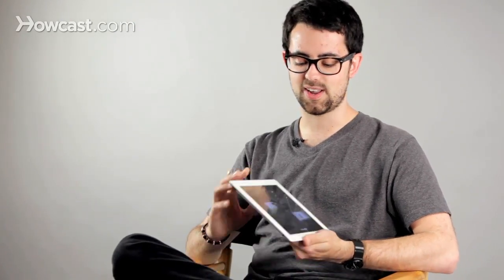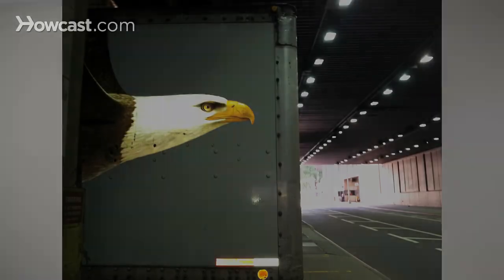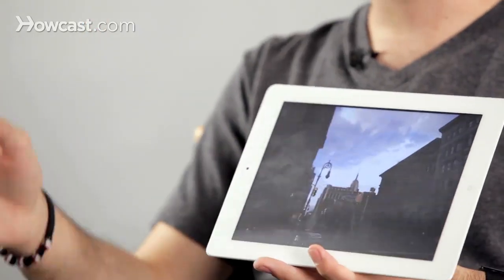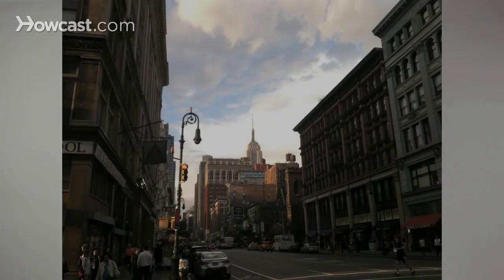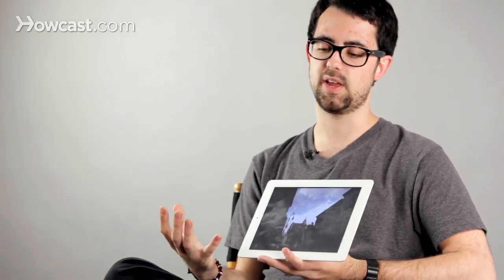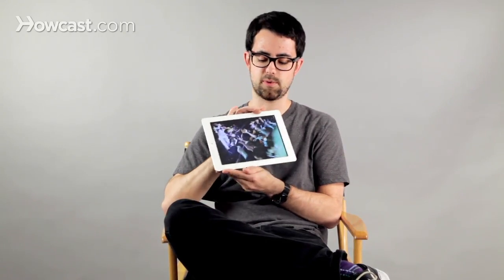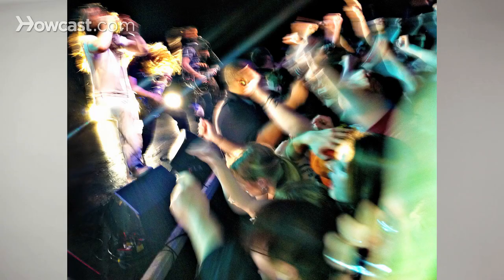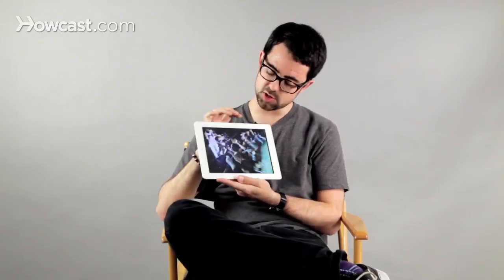How to Use Your iPhone to Take Photos | Digital Cameras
You do not necessarily need an expensive DSLR or point-and-shoot to take great photographs. In fact, I personally think the best camera you have is the one that is on you. For a lot of people, for most people that is their cell phone, their iPhone, their Droid or whatever. The reason that it is such a great camera is because it is always in your pocket, you can always use it and you can always bust it out.

What is important to remember are the limitations of a camera like this. There are things you are not going to be able to do. There are size limitations. But despite that, it is a great photographic tool, it is a great tool to practice your craft, that way if you understand the basics of composition shooting with your iPhone, I personally have my own iPhone photography blog; it is thelondonbroil.tumblr.com. I post things that I see like this. Things that follow my thoughts on what I think is good composition.

It is also important to remember that the iPhone has a couple of different options for shooting, specifically you can shoot in HDR mode, (?) mode or flash photography mode. This image here was shot in HDR mode and the reason that this worked well was because there was a lot of different exposures in this image so I used the HDR to bring out the glow in the buildings and the sky at the same time. Just like any other HDR, you want to keep it as steady as possible when doing it. This one I balanced on a garbage can to get it to look right.

Despite that though, I will also shoot with my iPhone and edit it like a traditional photo. This is an example as well. This was shot at an Andrew W.K. concert. Knowing the limitations of the camera really helps. The way I shot this image, I was going for sort of a shutter drag look was I focused it over in a dark area of the photo to blow out the highlights, had the flash on, brought the artist and the crowd into focus and kind of got a little bit of a shutter drag doing so. It is basically a way of tricking the camera into giving it a longer exposure, again, by focusing over here on the black area and then moving it into frame as the shutter is opening that I was able to achieve this effect.

iPhone photography is great. Instagram is very, very popular. I personally like to edit using Photoshop Express, which is a free program that you can download. It is a really, really stripped down version of Photoshop. A lot of times you will find with Instagram that photos that look great look great not because they are great photos but because they are great filters and I think in a lot of ways it waters down what is good photography, which is not to say that there is not great Instagram photography out there as well.

Again, the best camera you have is the one on you and in a lot of cases that is the iPhone. Do not 'poo poo' it as a real photographic tool.